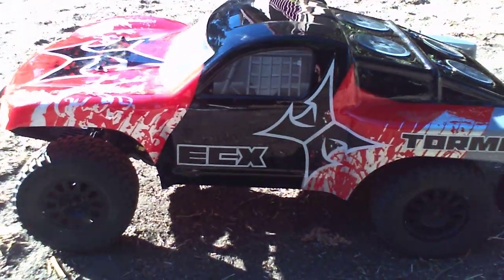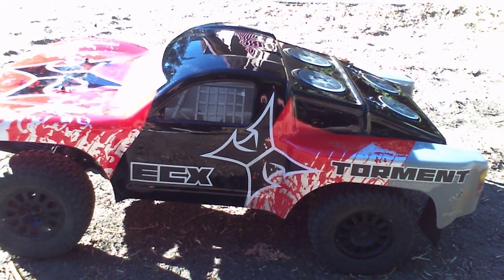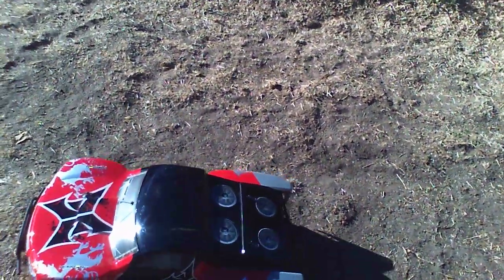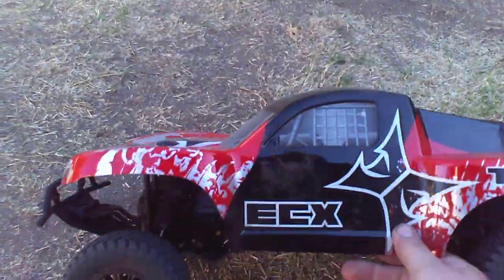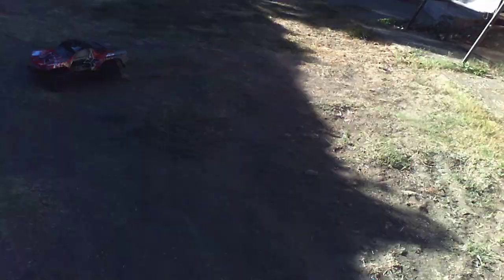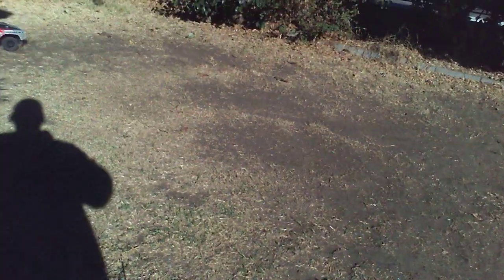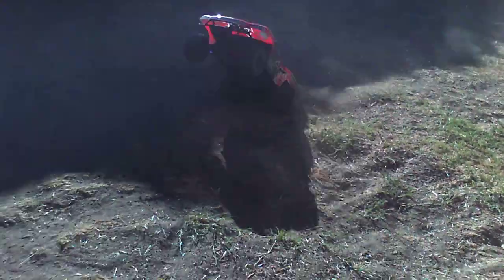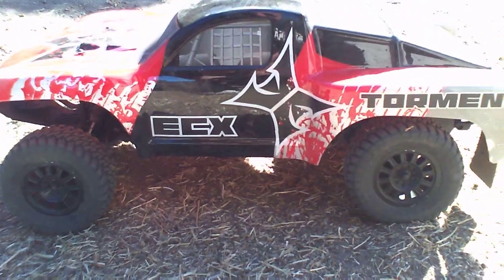ECX Torment - Brushless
4370kv..Hobbywing 10BL50 ESC